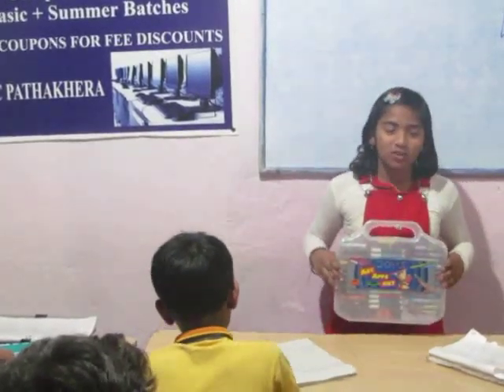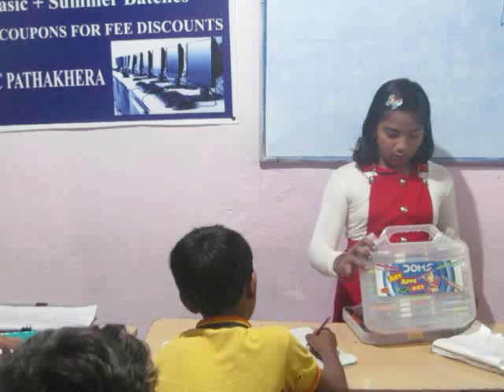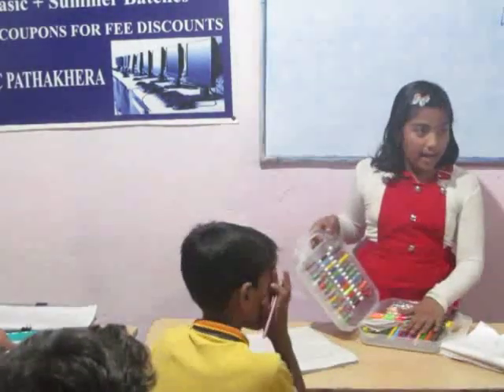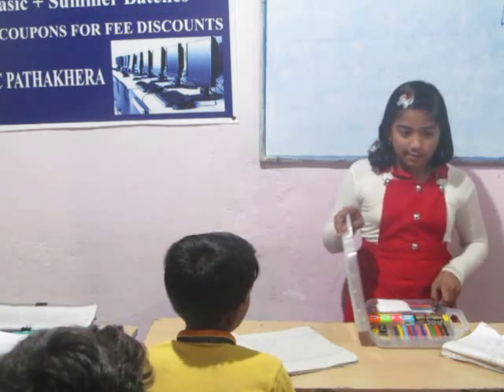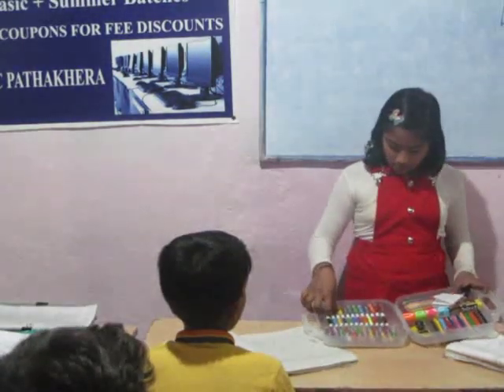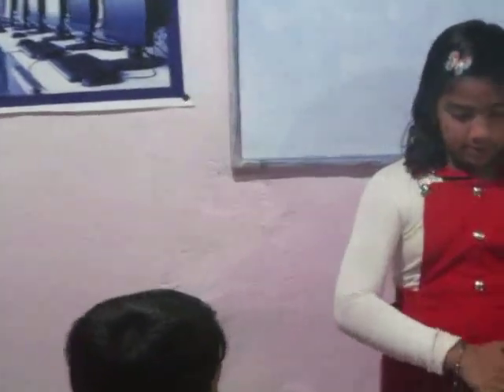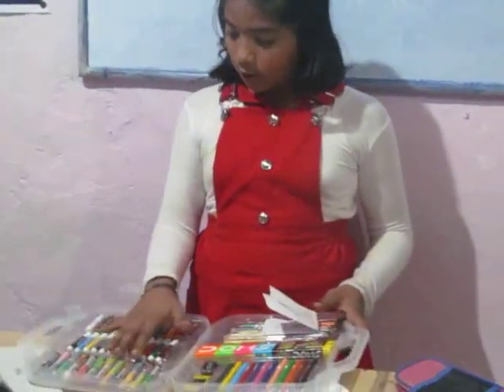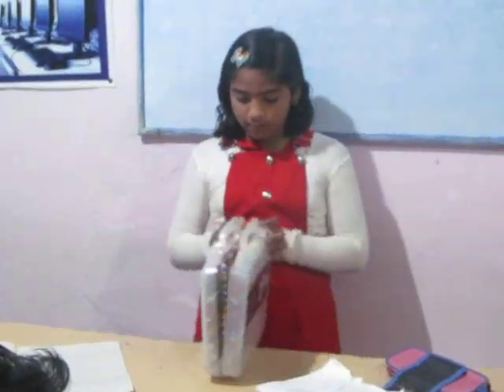SalesGirl Act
Salesmanship Demo  Megha's task,,Nov 29, 2018,,an act to describe features of any product,